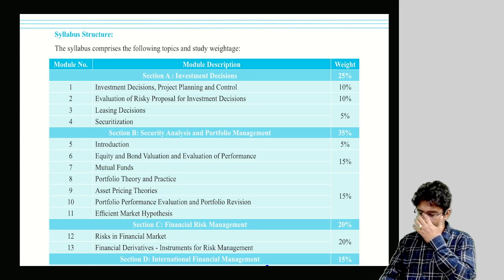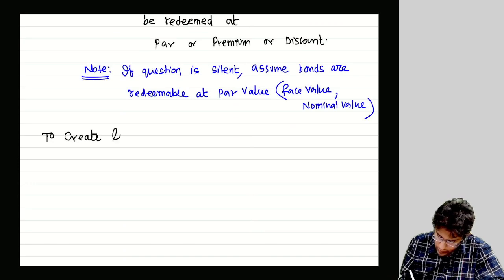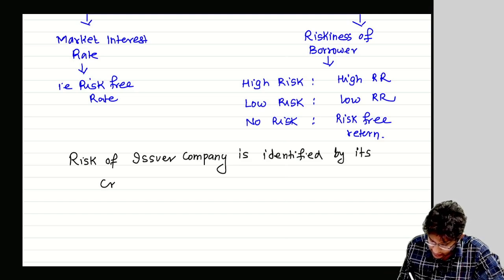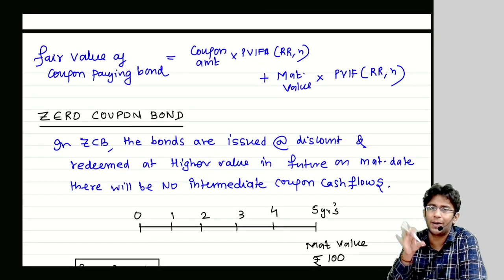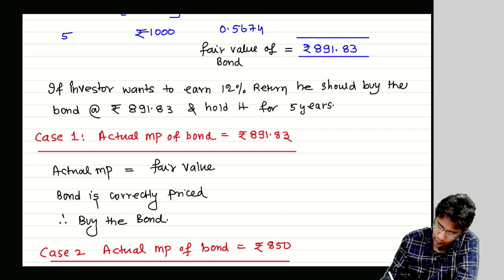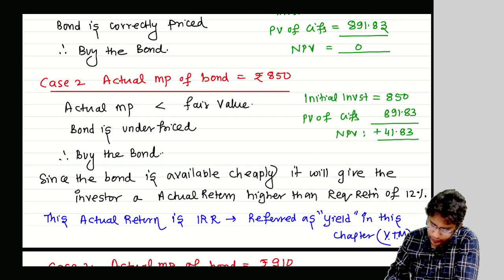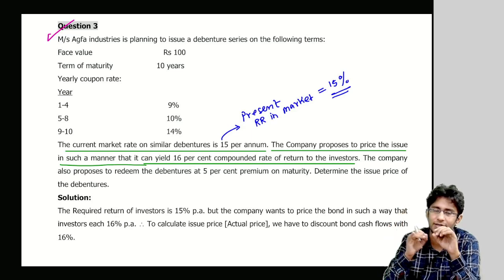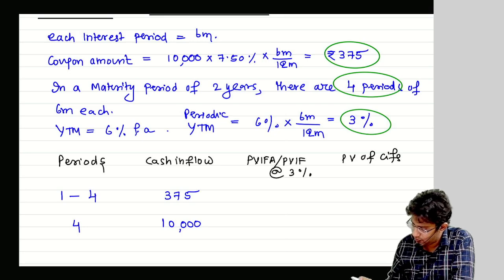EXCLUSIVE CMA FINAL | SFM - REGULAR BATCH | BOND VALUATION-1| CA E SRINIVAS SIR | SHIKHARA TUTORIALS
Hi...!